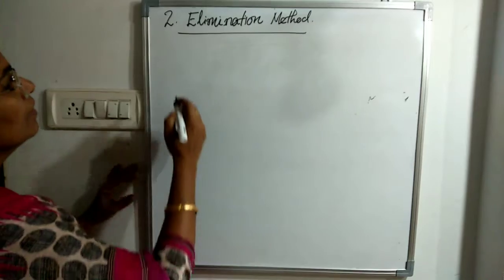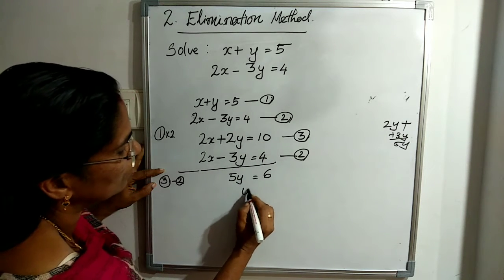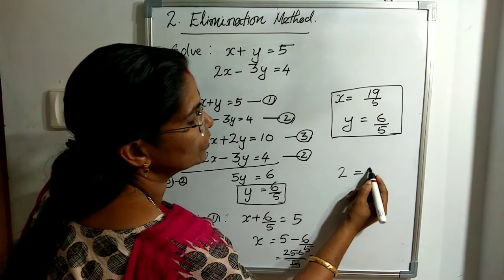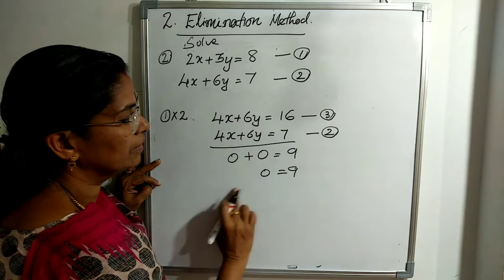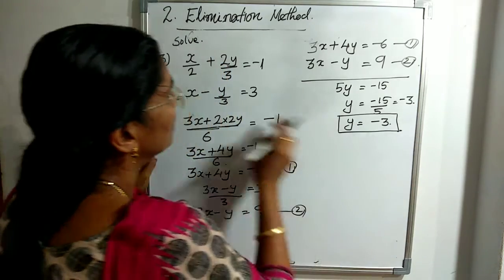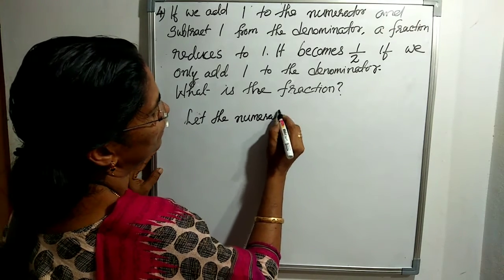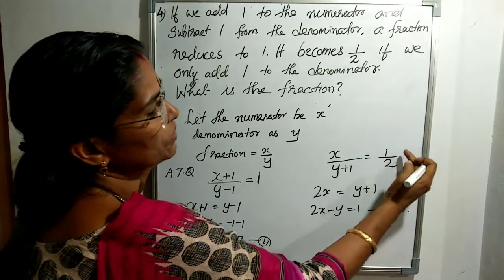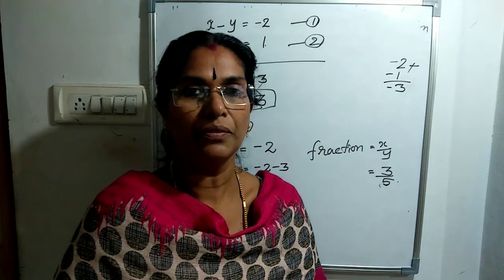Maths class 10 part 8